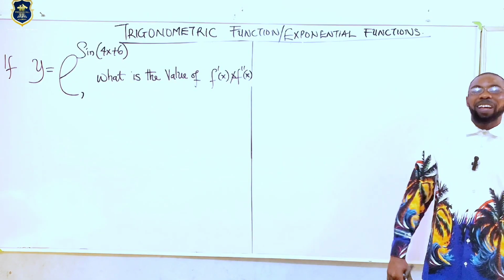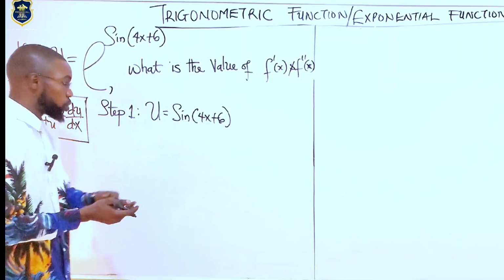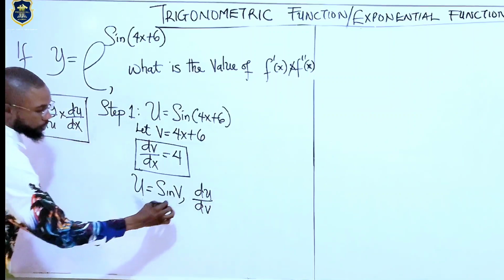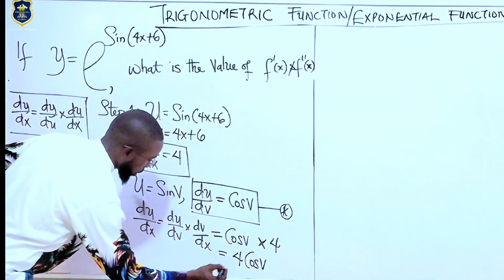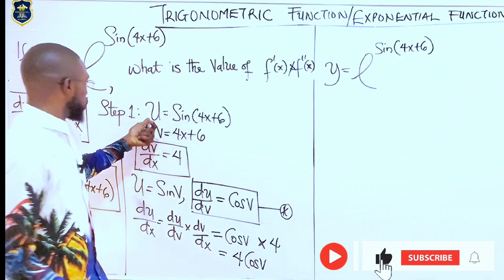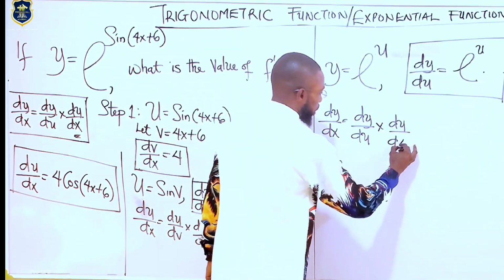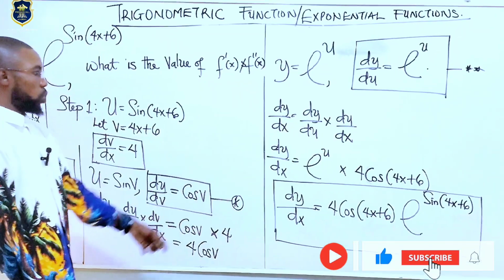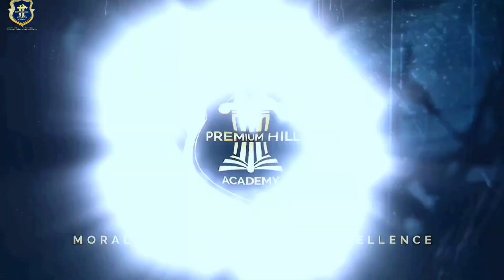EXPONENTIAL TRIGONOMETRIC FUNCTIONS( FOR ADVANCED STUDENTS): CALCULUS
In this class we will be looking at exponential Trigonometric functions for advanced calculus students.

Here's the link below for relative videos on exponential functions